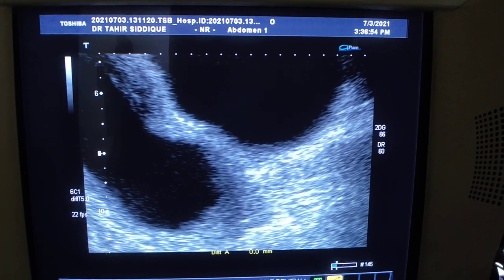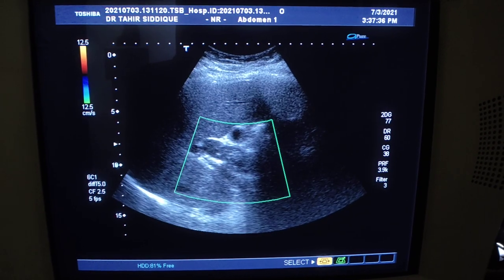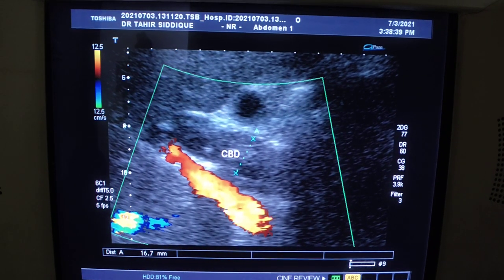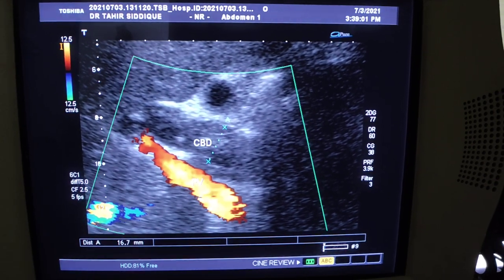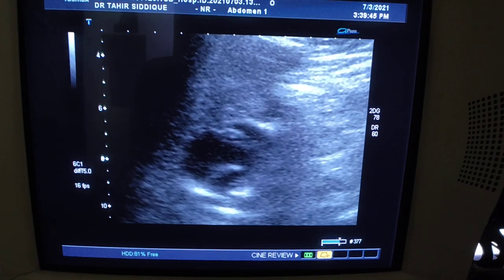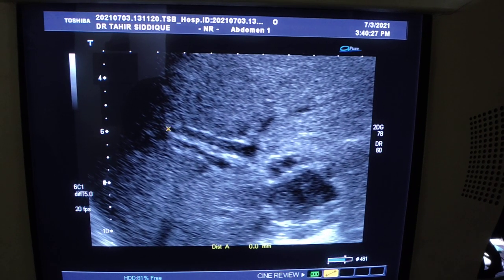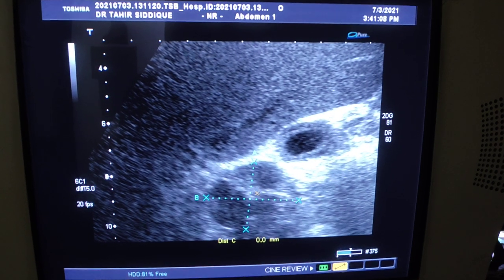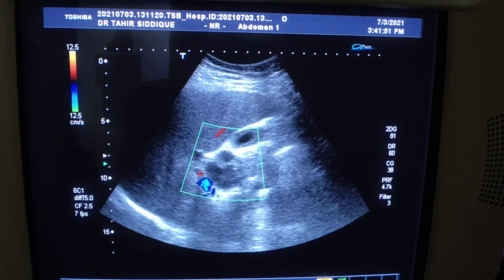HEMATOMETRA with OBSTRUCTIVE JAUNDICE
patient aged 35yrs

DILATED ECHO FILLED CBD
MASS CBD at its distal end
mild , INTRA HEPATIC BILE DUCT ECTASIA

PRIMARY INFERTILITY X 6 yrs  with BLOOD FILLED ENDOMETRIAL CANAL

I performed this scan without any lab profile or history /physical examination reports with me